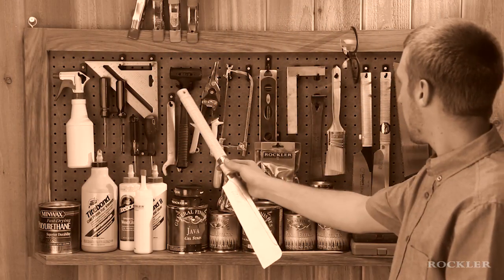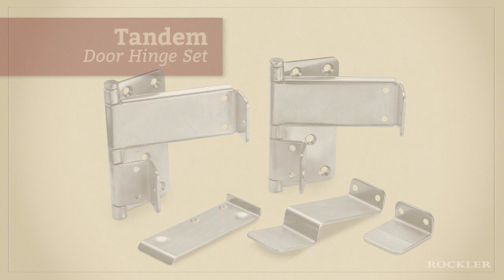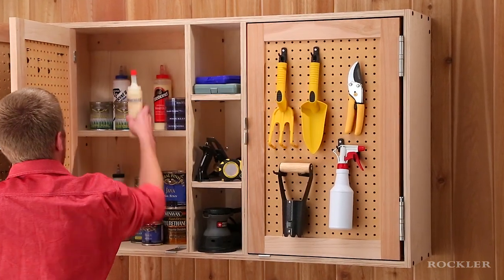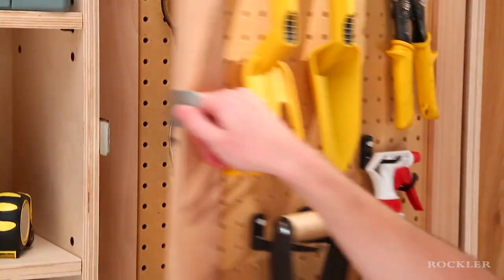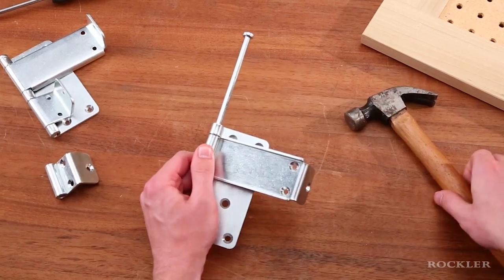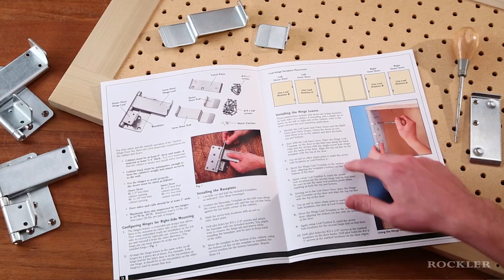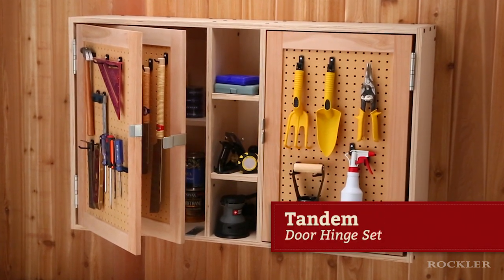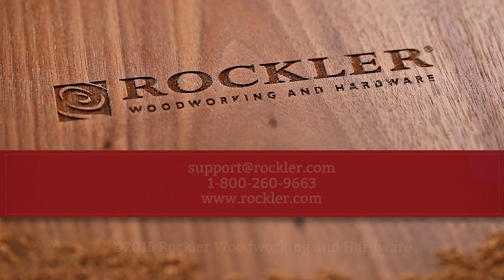Tandem Door Hinge Set | Rockler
This innovative Rockler hinge set helps you effectively double the amount of on-door real estate available for tools and supplies. Once installed the outer door is opened to reveal a second inner door, both of which can be used for storage.